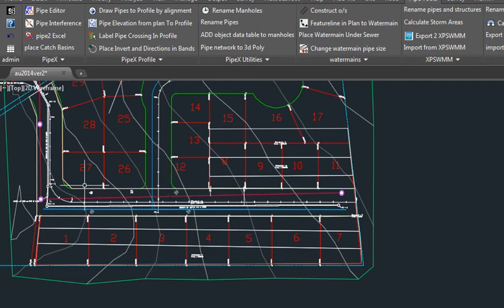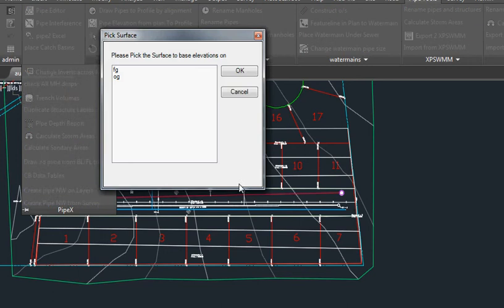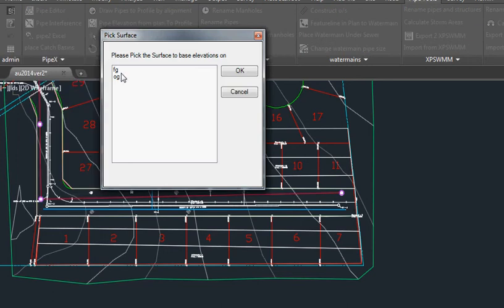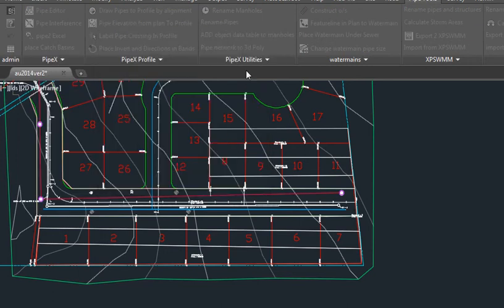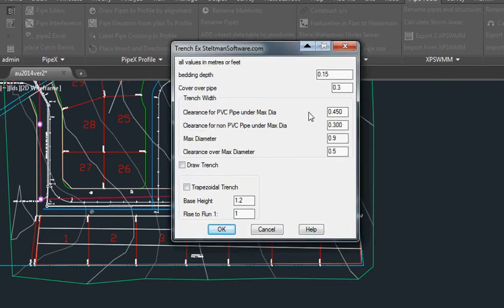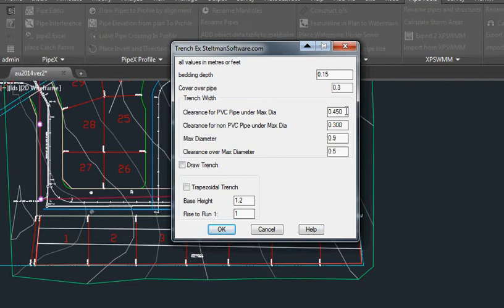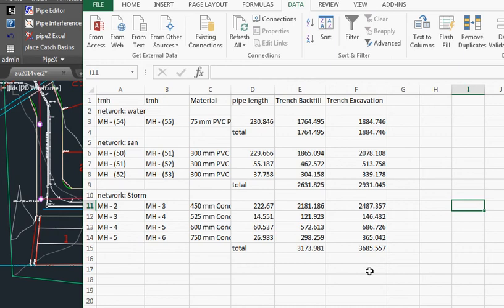pipe trench excavation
Calculate trench volumes and backfill quantities for each pipe in all networks